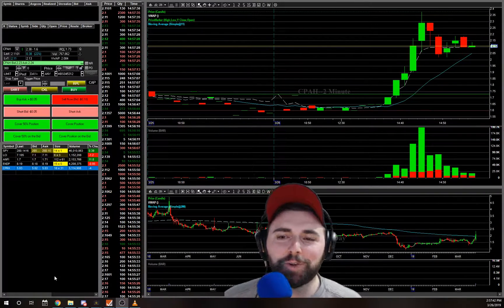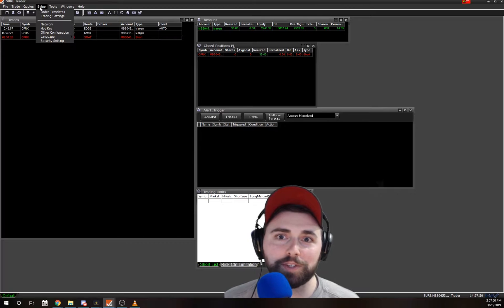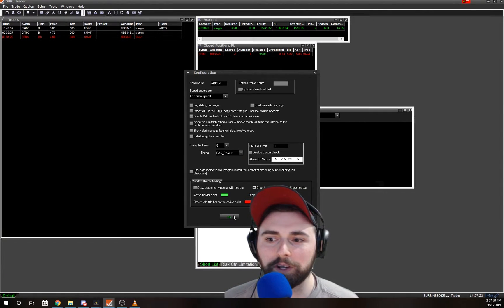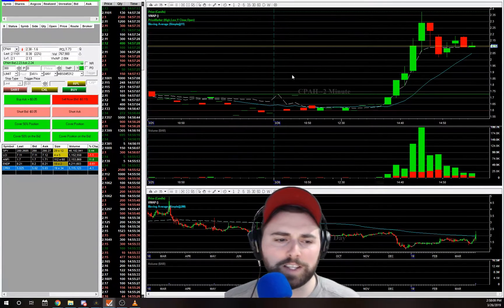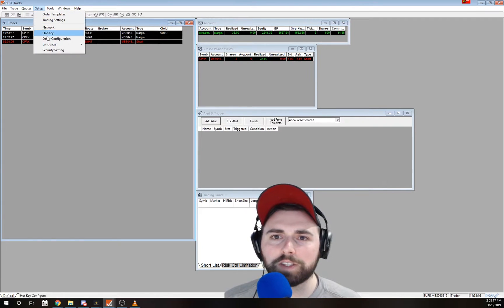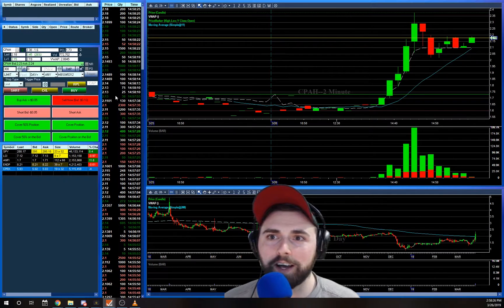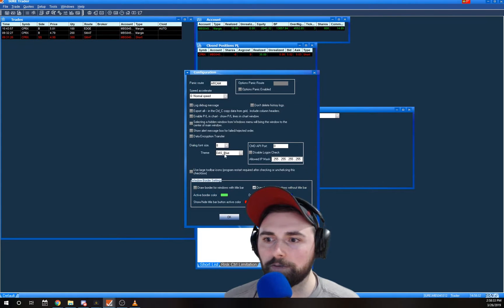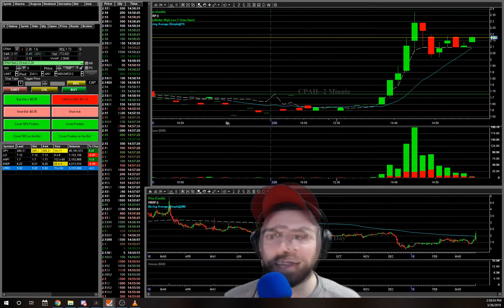DAS Trader Dark/Blue Theme!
Hey Traders! Just a quick tutorial video on how to get the dark or blue theme on your DAS platform! I am using SureTrader at the making of this video, but would assume it works on all brokers as it is DAS! I couldn't find this anywhere while searching, so decided to just make it really quick! Enjoy!

**The trades seen in these videos are in no way intended to be used as advice or guidance for your own trading. These videos are intended for an educational and entertainment purpose only. Day trading and investing in the stock market, in general, is high risk. Please do not take any comments as a direction in trading your own account.**